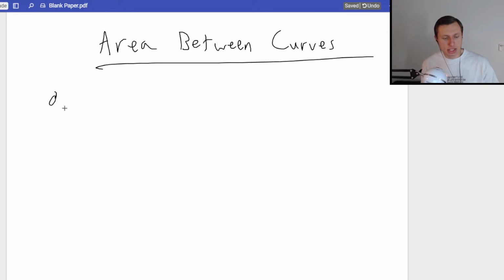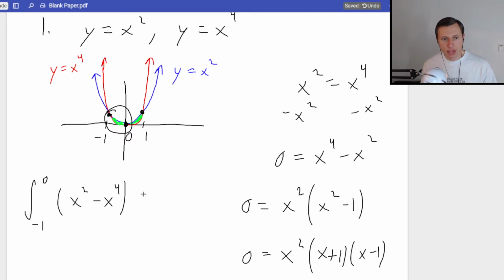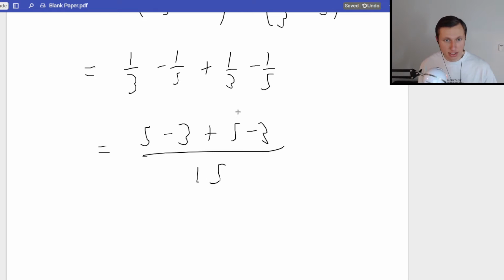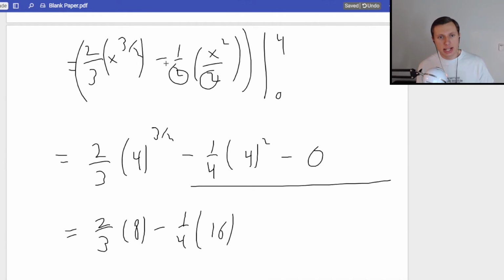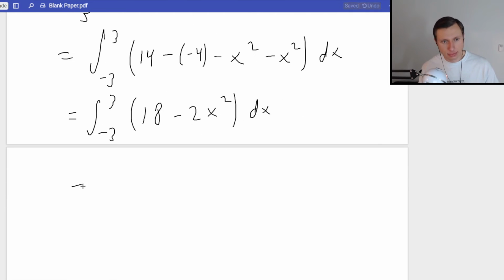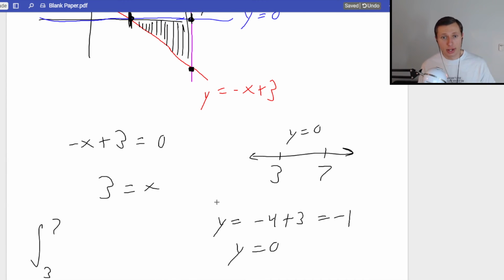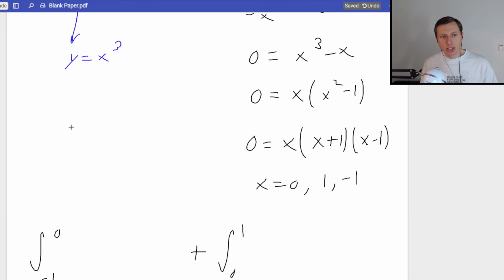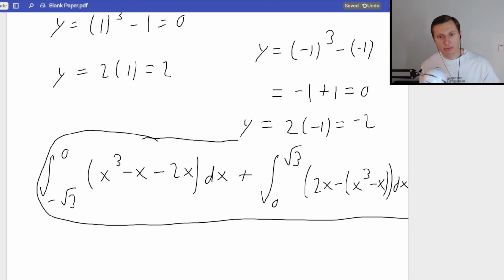Calculus Lesson - Area Between Curves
Group Tutoring Session for Math 221 at University of Delaware 12/7/21
Topics Covered: Area Between Curves